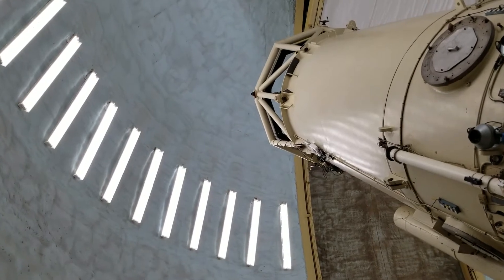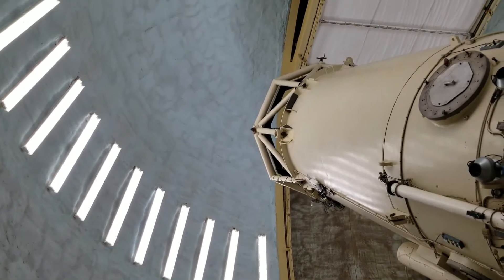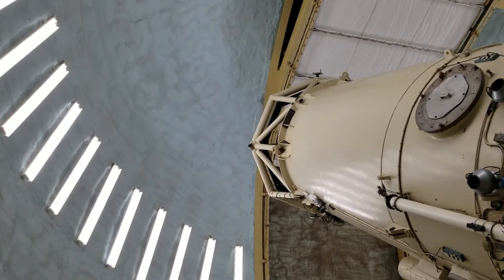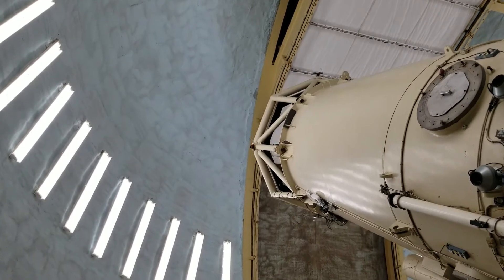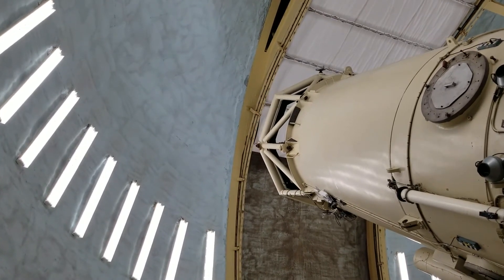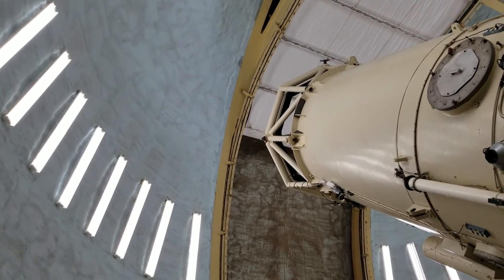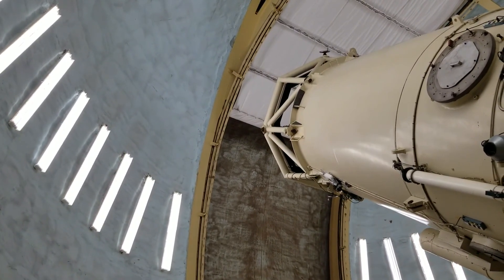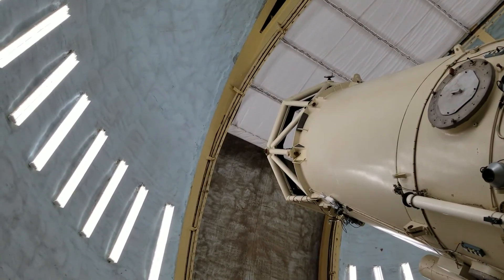McDonald Observatory10-5-18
McDonald Observatory, Davis Mountains, Texas